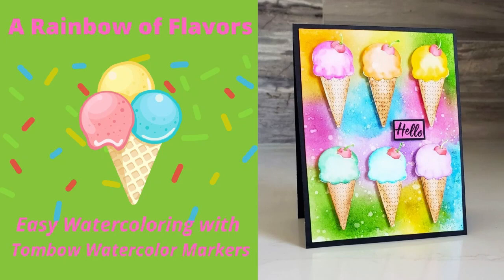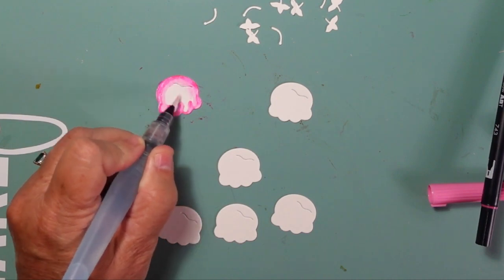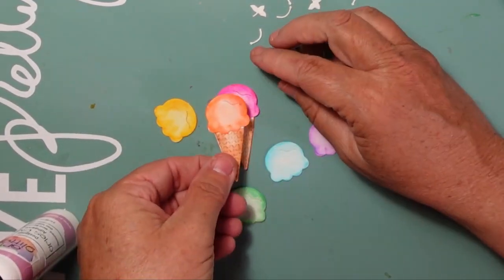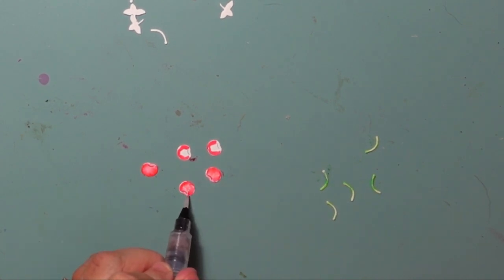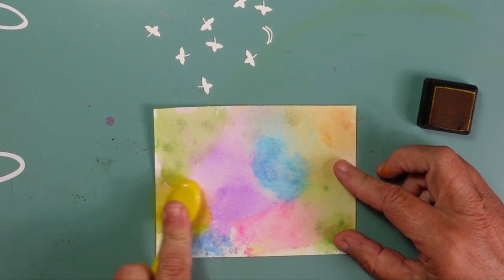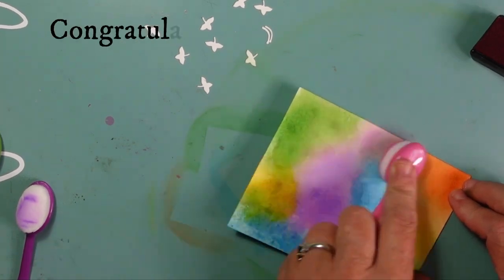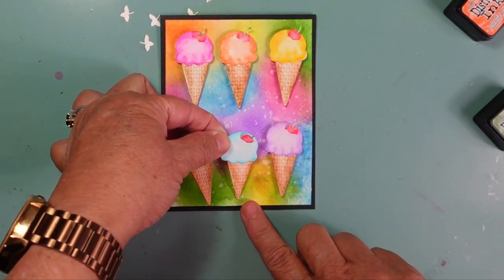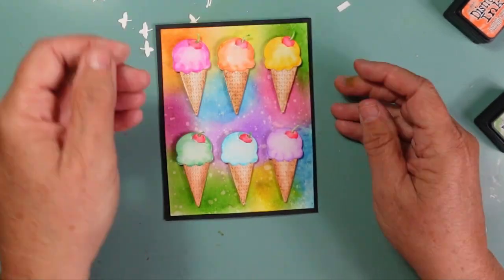A Rainbow of Flavors Card Tutorial and GIVEAWAY| Watercoloring with Tombow Dual Tip Markers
Today's card features the "Build an Ice Cream Cone" die from the Sweet Treats release and easy watercoloring using Tombow Watercolor Markers.

Don't forget to enter the giveaway for a chance to win this die.  Also, I am announcing the winner of the "Candy Cart" die winner from my last video.

If you are the winner, please contact Mary Marsh to claim your prize.

Supplies Used***

Tombow Dual Tip Markers (This is the large set) sold in smaller packs